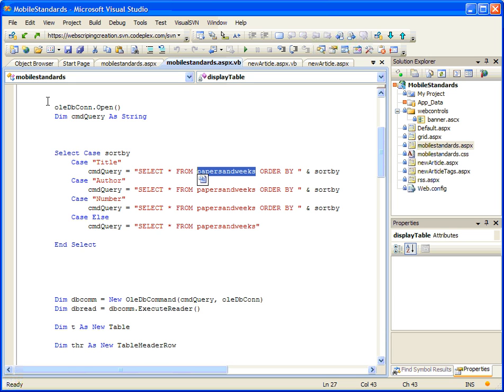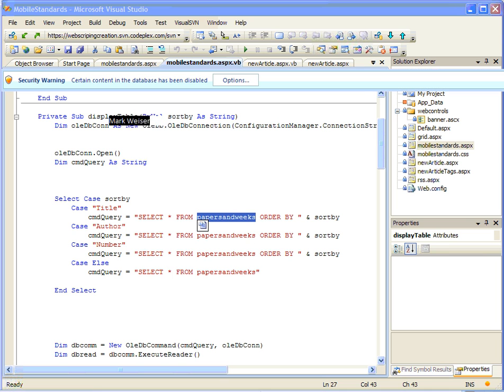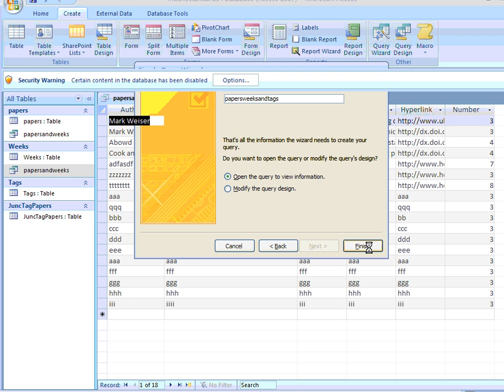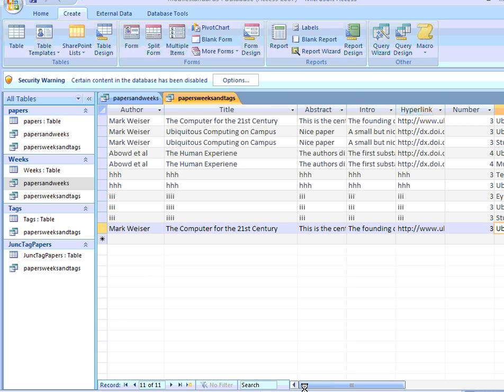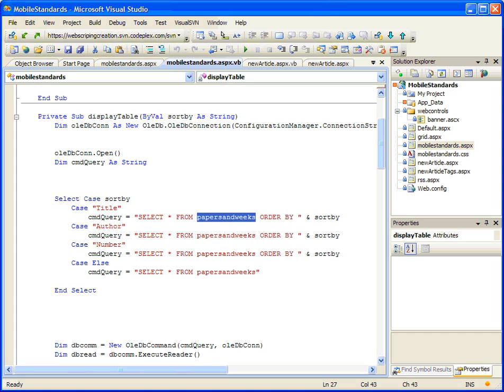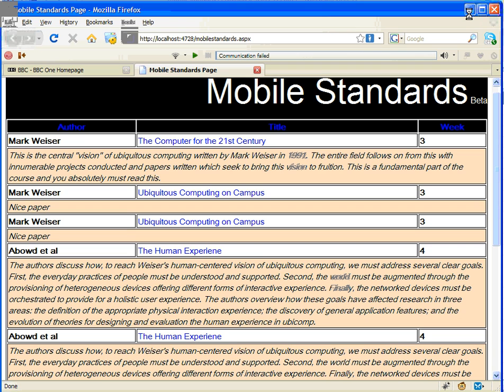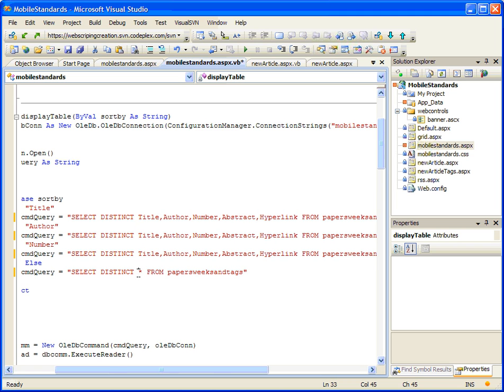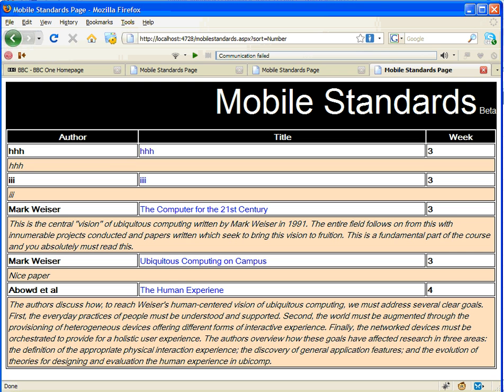7 Showing Papers By Tag